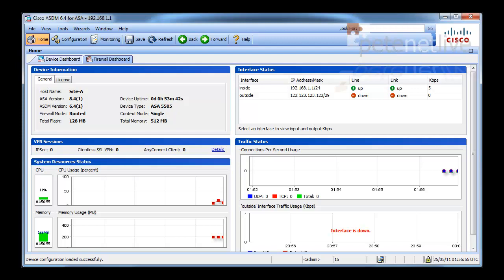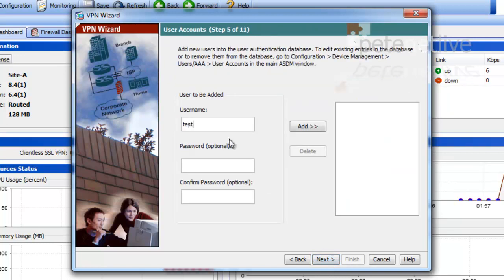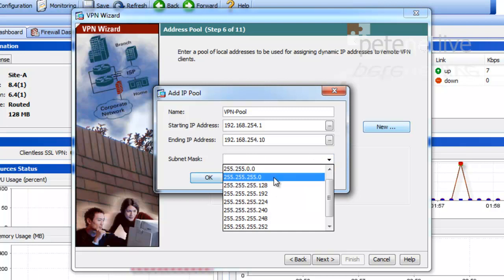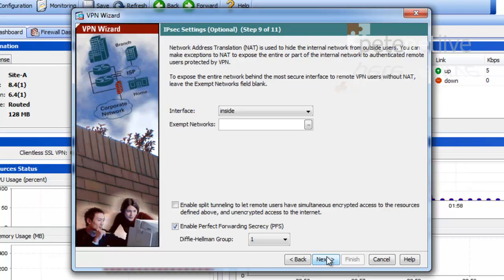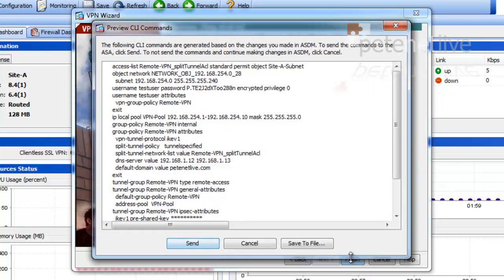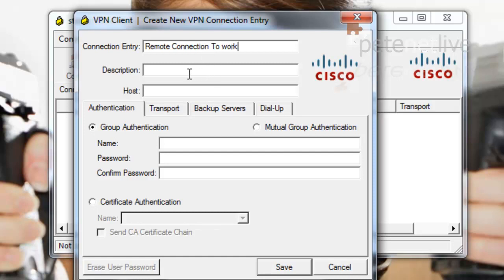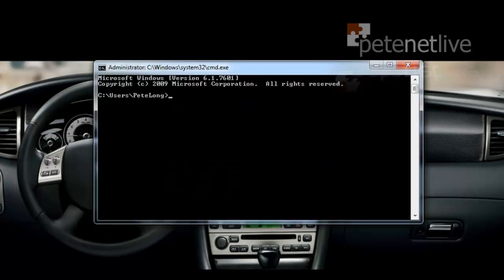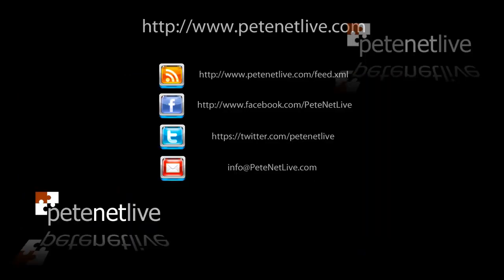Cisco ASA 5500 Client To Site VPN